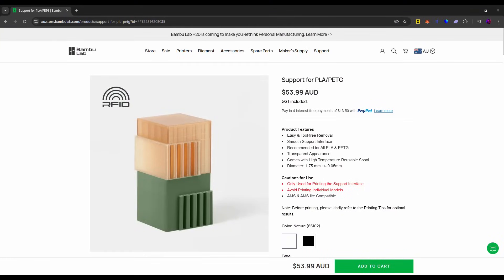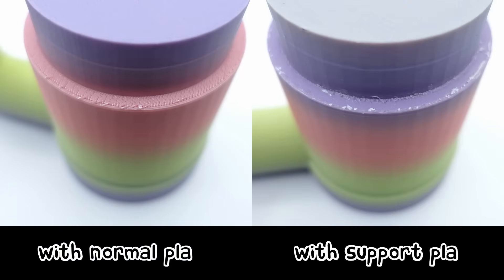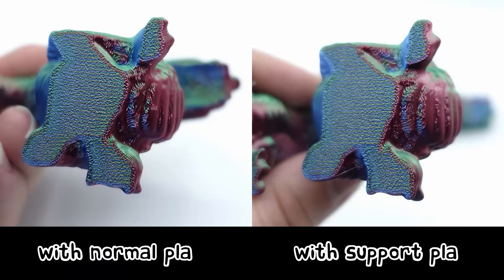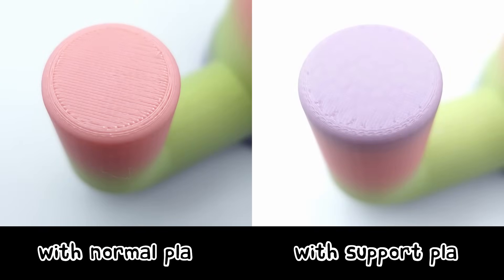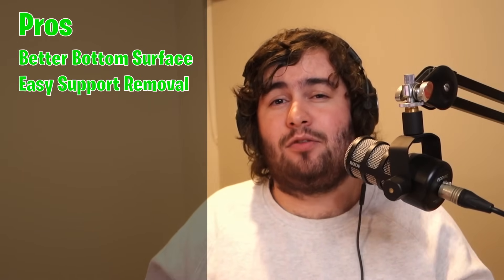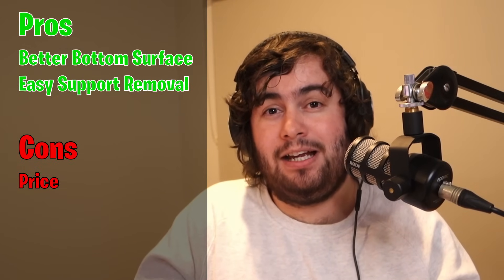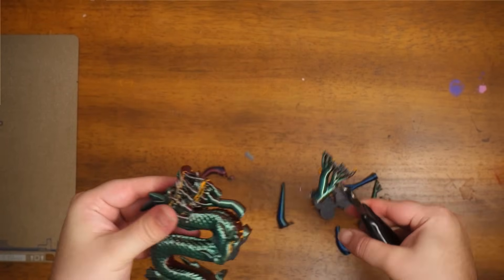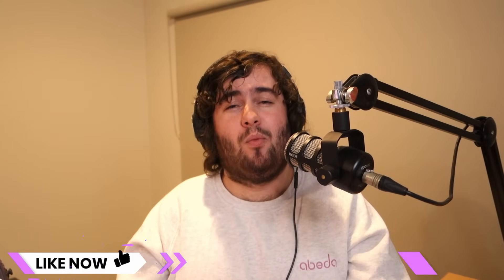Does Bambu Lab's Support for PLA Filament Actually Work?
In this video I try out Bambu Lab's Support W Filament to find out if it actually works and if it is worth the price!